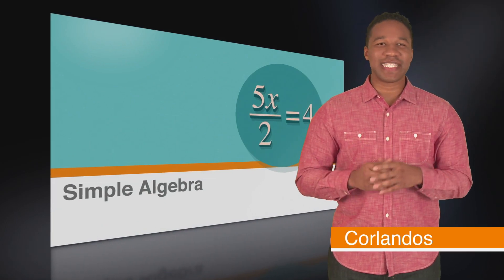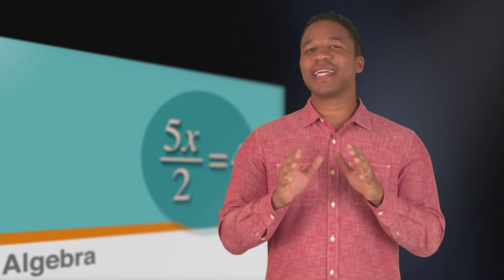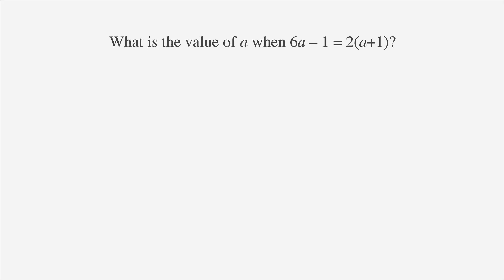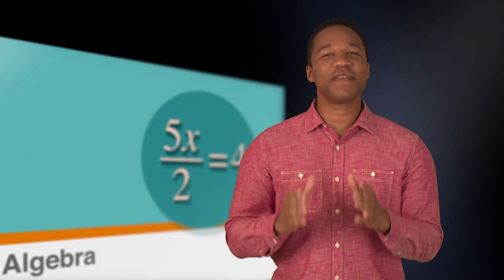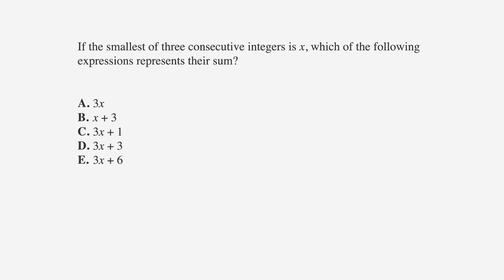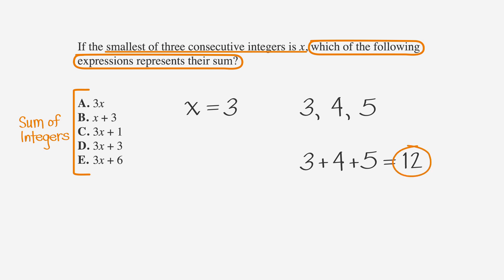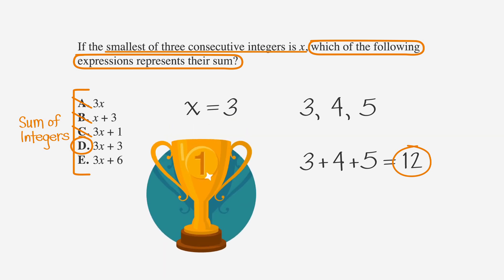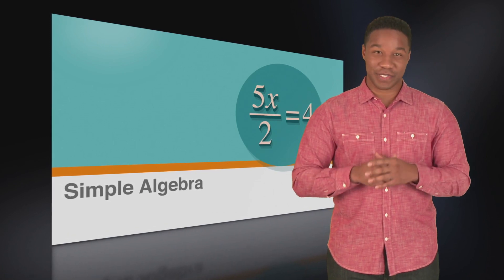ACT Simple Algebra - Chegg Test Prep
Looking for ACT math help? Need further insight into ACT Simple Algebra? Chegg’s ACT prep free resources include in-depth, easy to follow videos that cover some of the major topics of the ACT exam and provide strategies on how to improve your score. Don’t get stuck on ACT Simple Algebra. In addition to this highly informative ACT math video, Chegg is a leader in the ACT prep world and offers a wide range of proven resources to help students succeed.